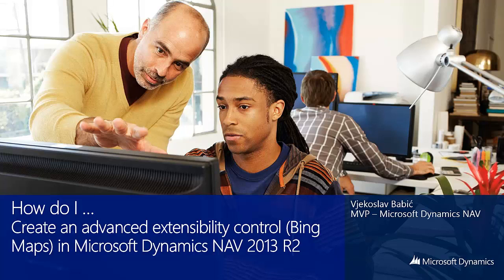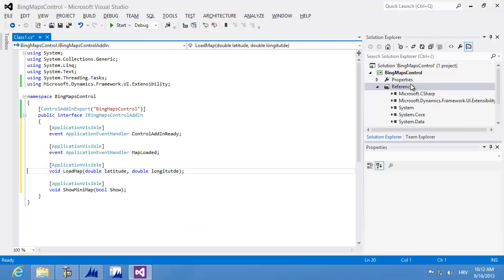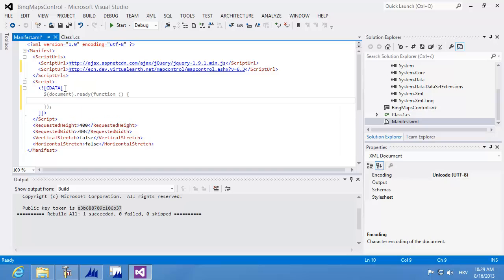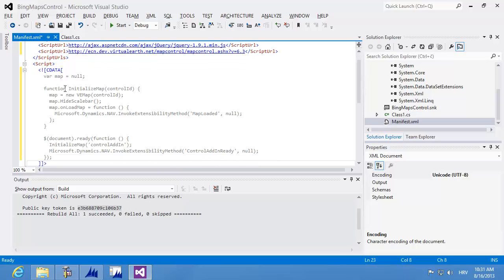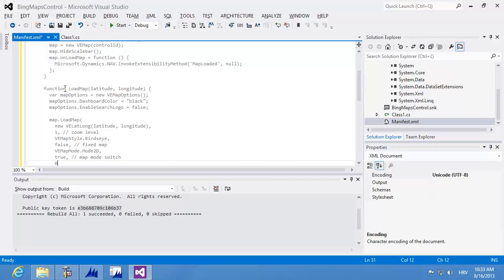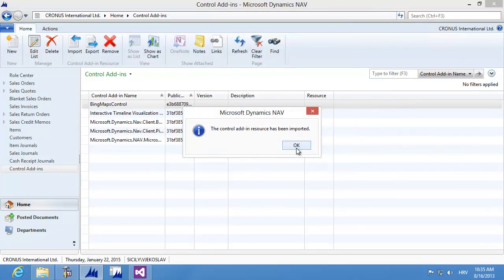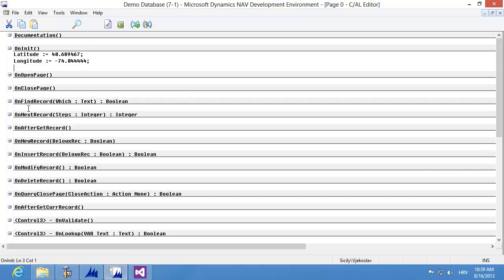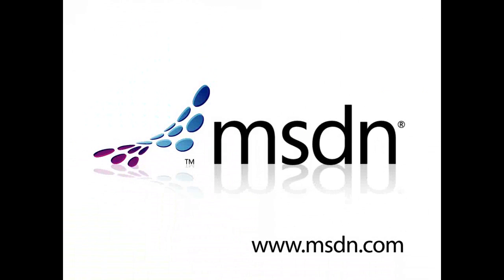Create a Bing Maps Extensibility Control in Microsoft Dynamics NAV 2013 R2